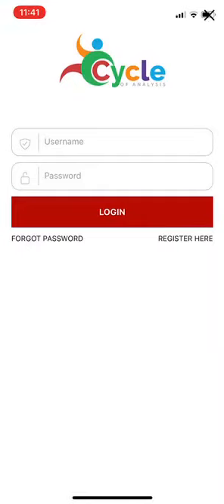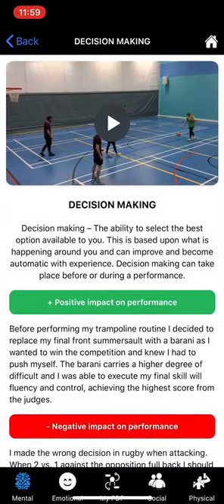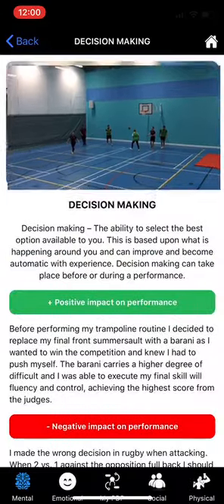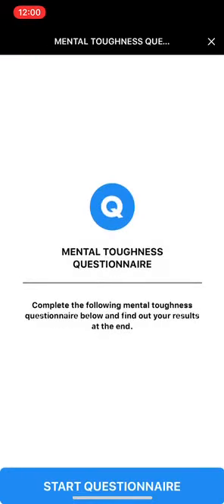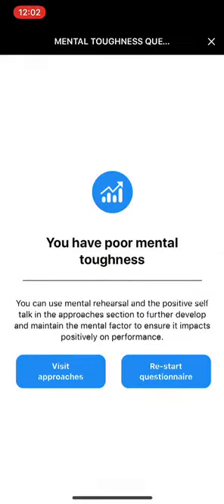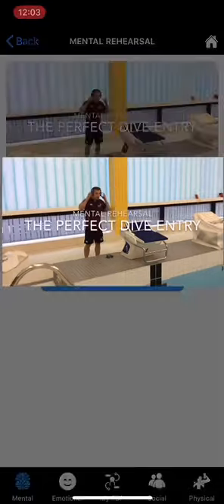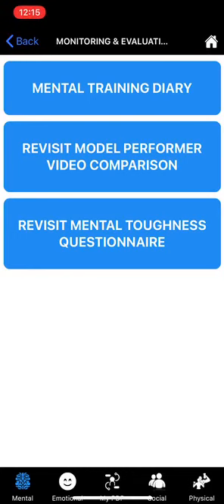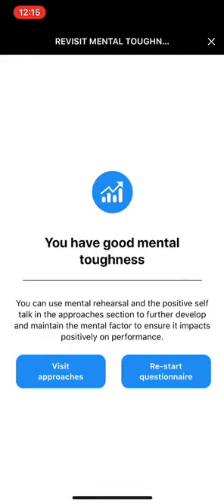PE Cycle of Analysis APP Video 2 - Mental Factors by John Millar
Mental Factors impacting performance.